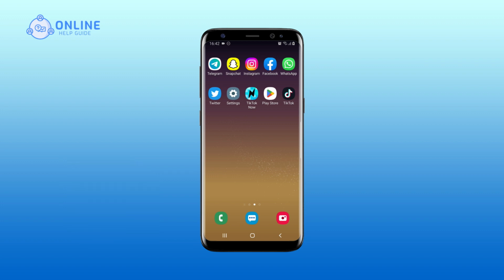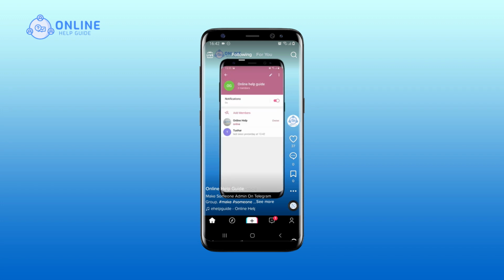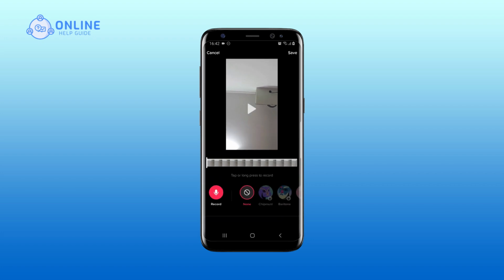How to Record a Voiceover on TikTok | TikTok Guide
Interested in recording a voiceover on TikTok to provide context or narration to your videos? This video tutorial will show you how. By following our step-by-step instructions, you can easily record and add your own voiceovers to TikTok videos, allowing you to personalize your content and engage with your audience in a unique way. Watch this video and learn how to record a voiceover on TikTok.